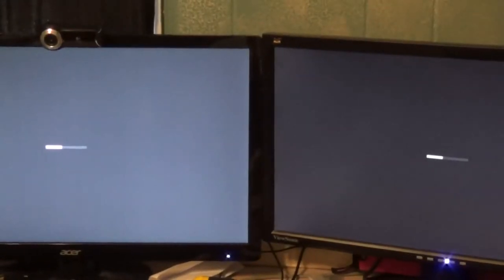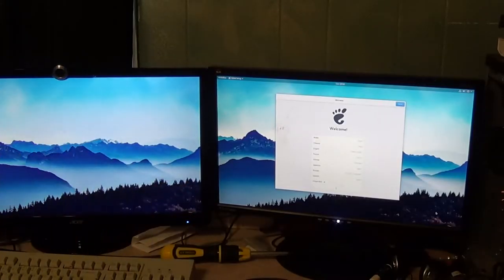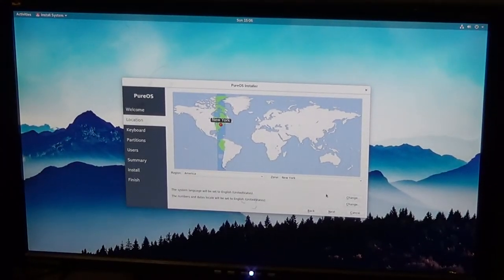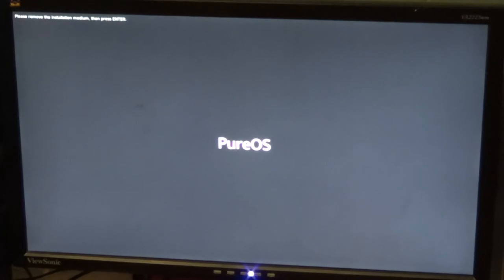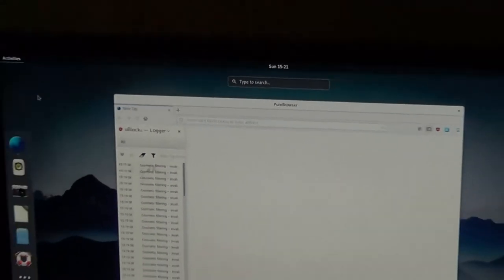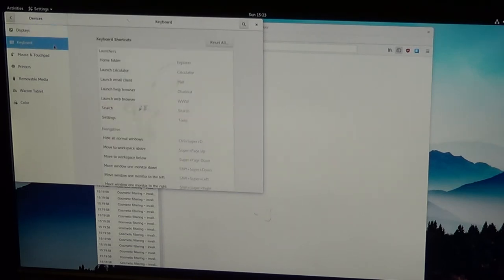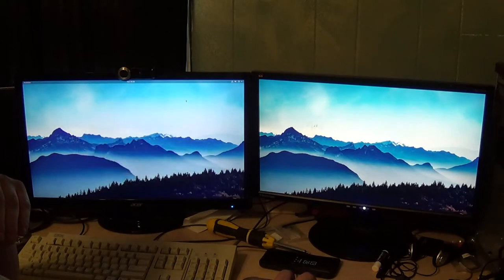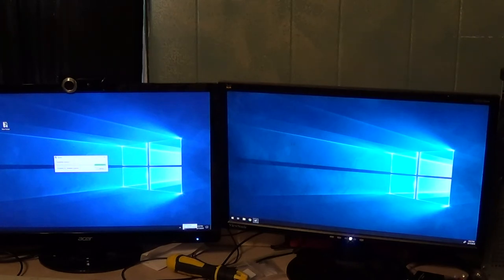Pure OS second attempt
My second attempt to work with Pure OS went better than my first.  But things still are not perfect.